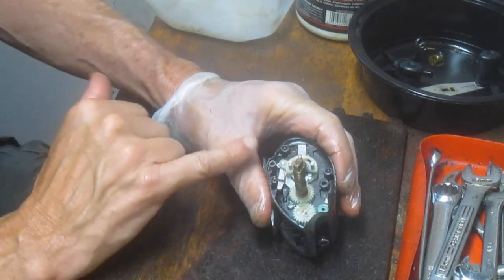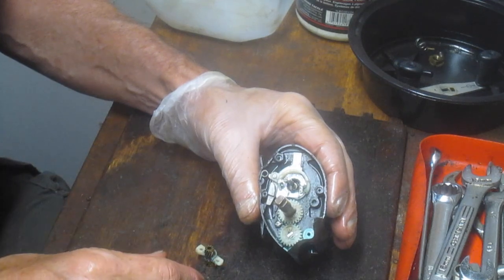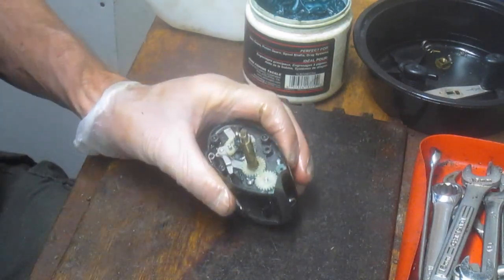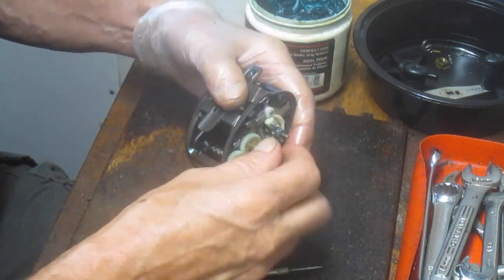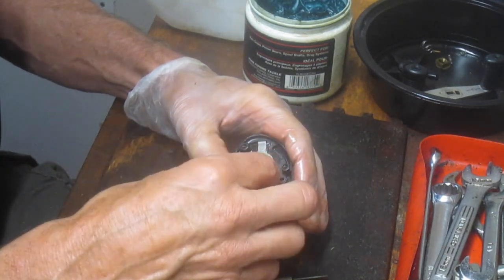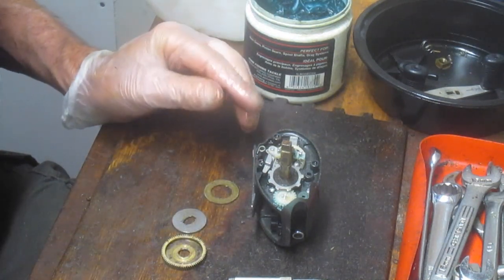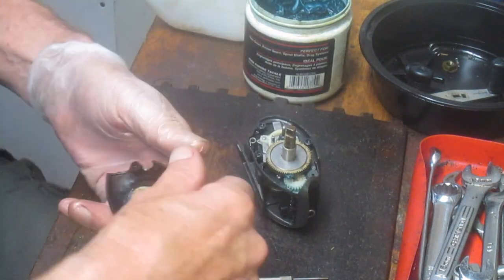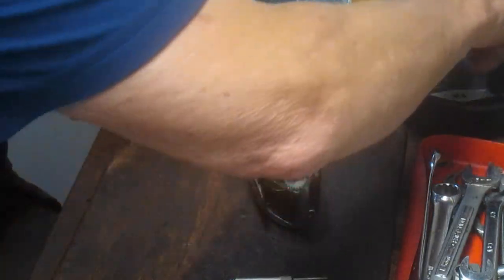Shimano Curado Bantam low profile fishing reel how to service or repair step by step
This video shows how to take apart and service an older "B" version of the Shimano Curado 200 bait caster fishing reel. I understand this reel was made in the late 1990's and early 2000's.
I have been servicing fishing reels for over 20 years and am sharing my experiences here.  Questions?  Comments?  I reply to all.   Thank you for viewing - Dennis
2nd Chance Tackle on Facebook